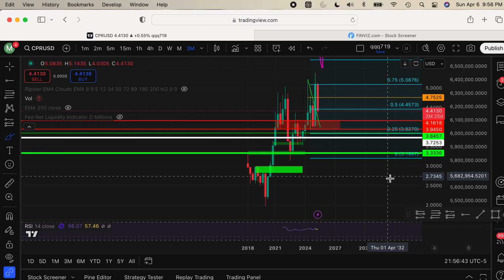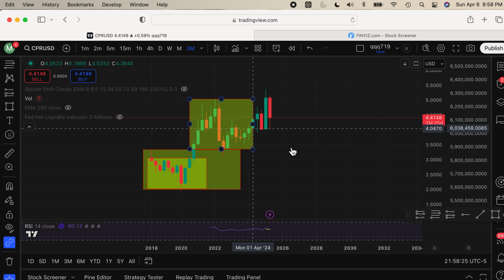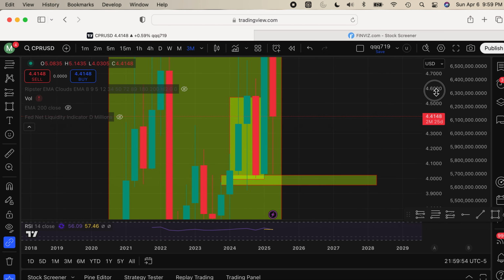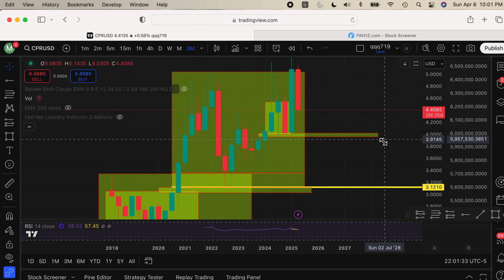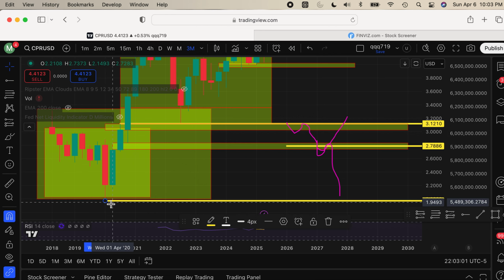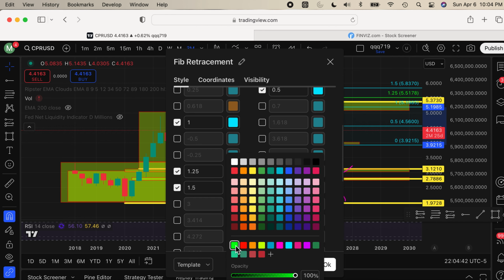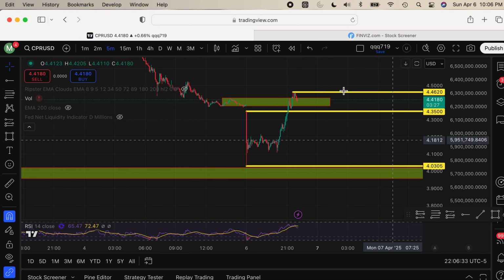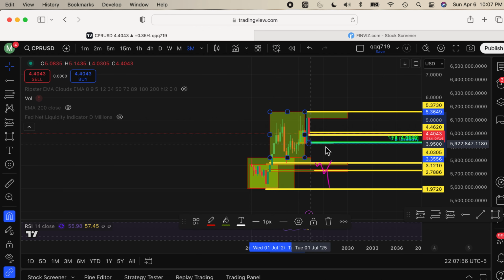COPPER SNIPPET APRIL 6 2025 -Does ICT work?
Please see full length video "APRIL 6 2025 MARKET CRASH and ICT" for full explanation.